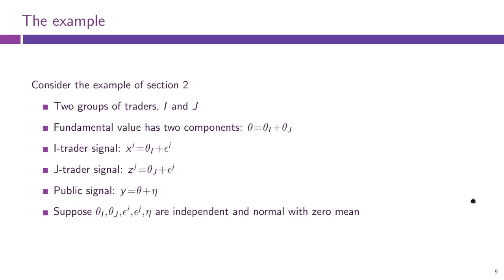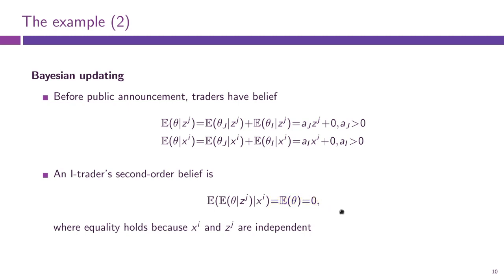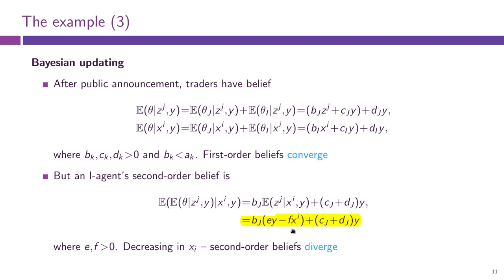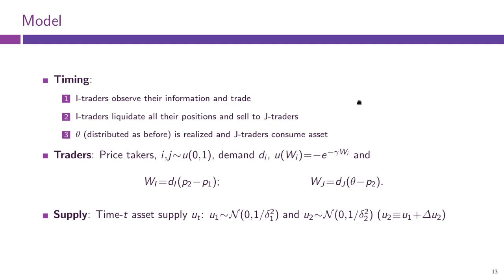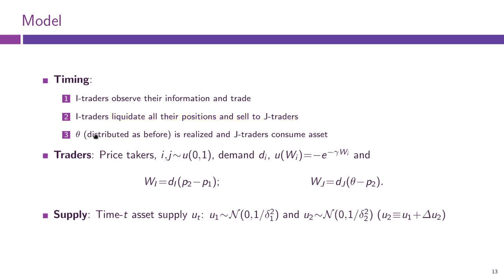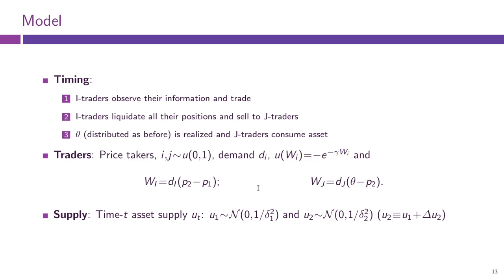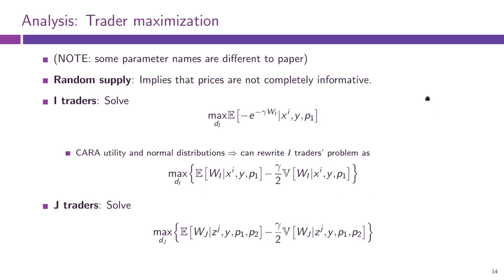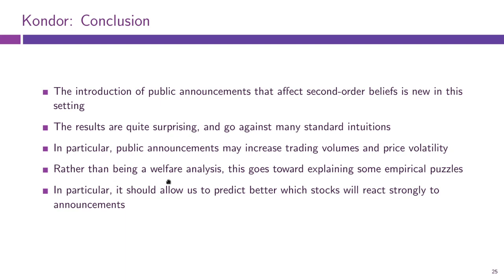Lecture 13, part 2: Public Information (Financial Markets Microstructure)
Lecture 13, part 2: Public Information